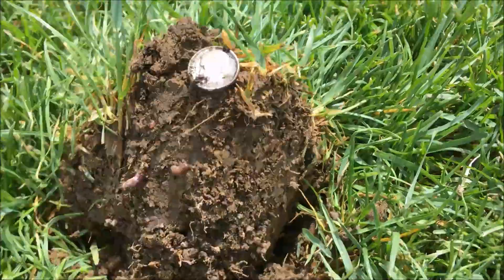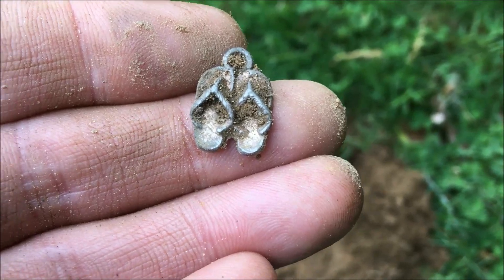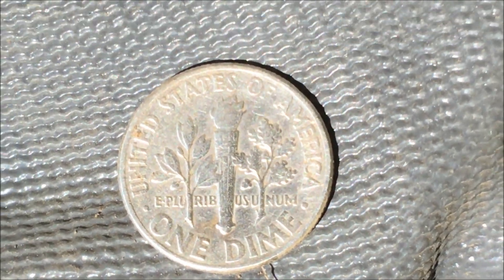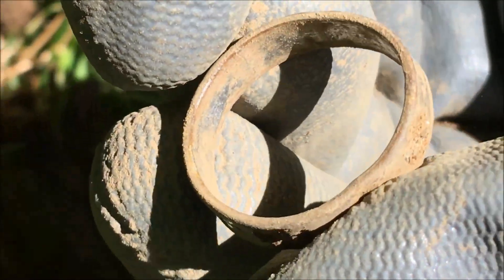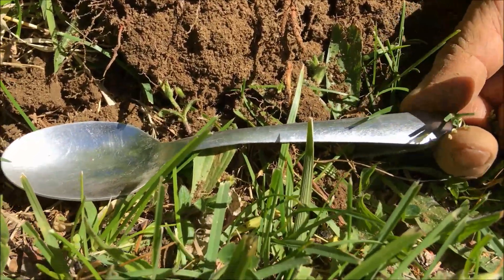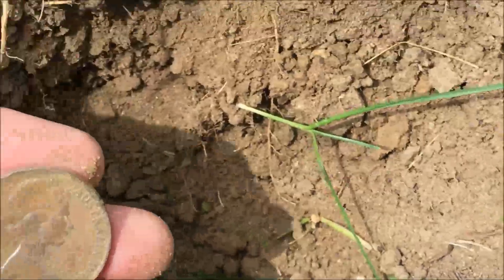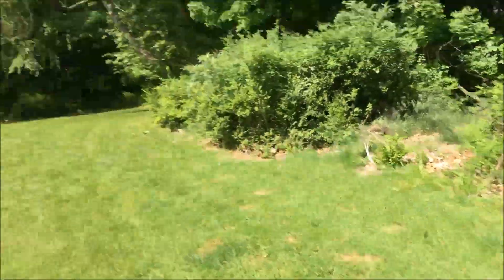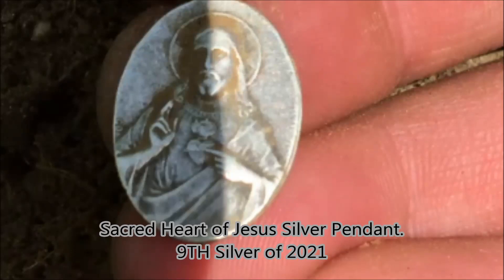7th,8th&9th Silver of 2021!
With all the rain recently we took to the fields and found 3 silvers some Foreign Coins and jewelry. Happy Hunting.